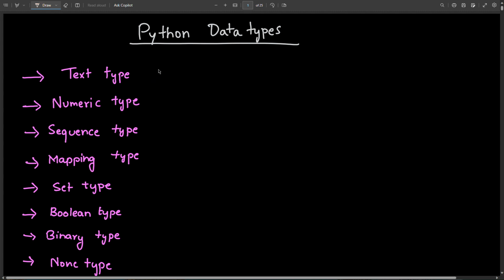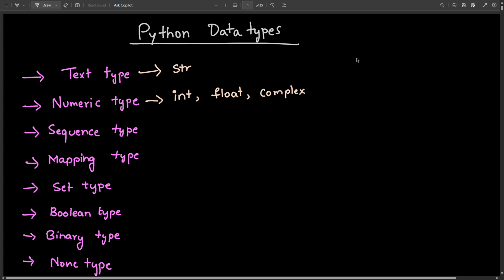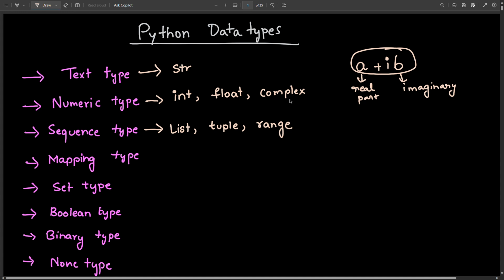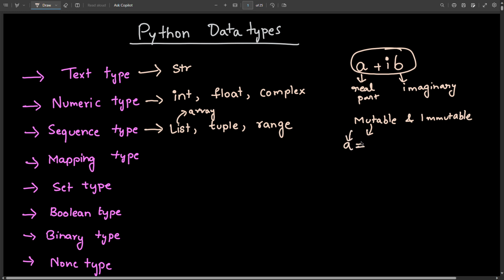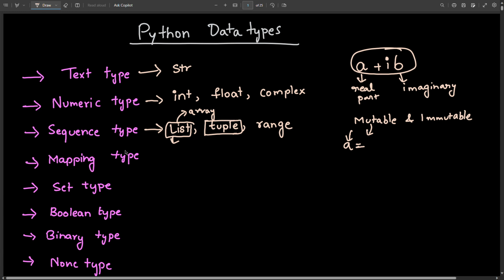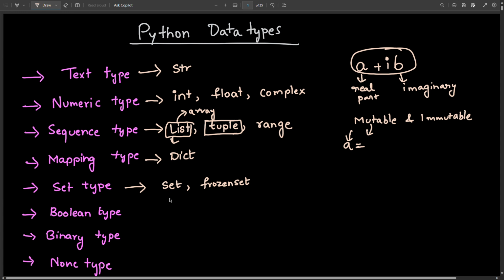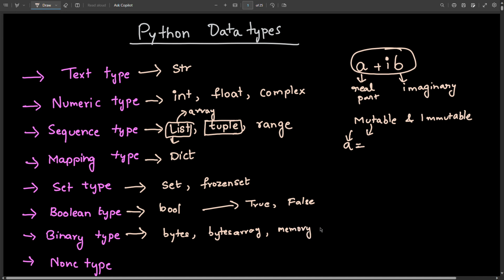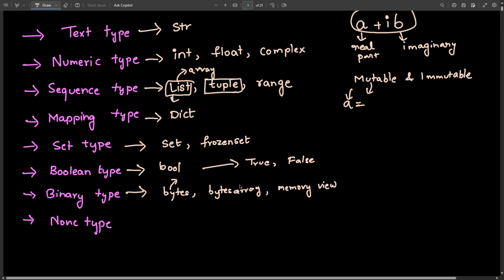DataTypes in python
Hello everyone in this video, I have discussed about various data types available in python.